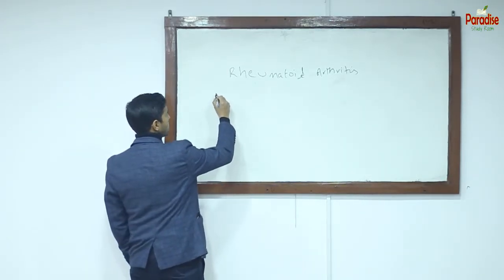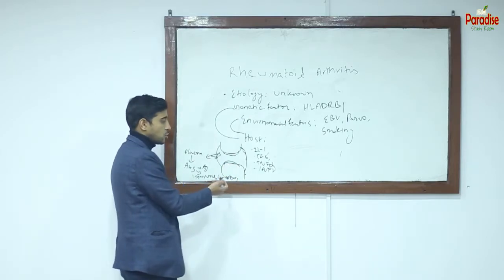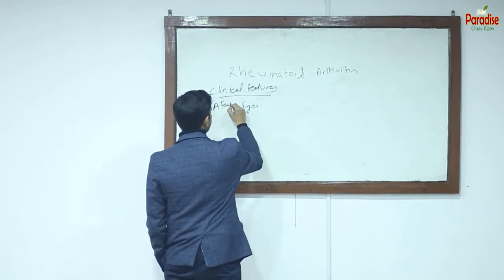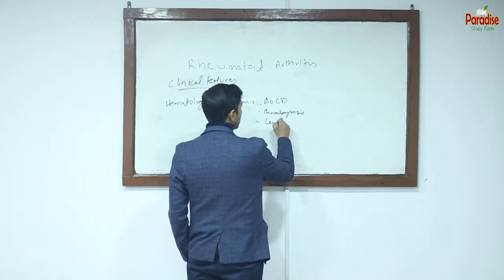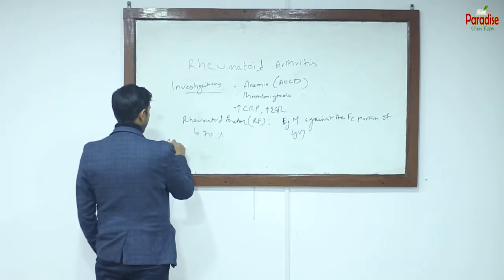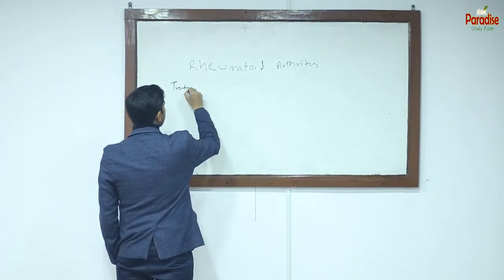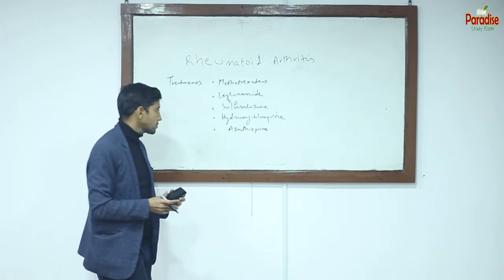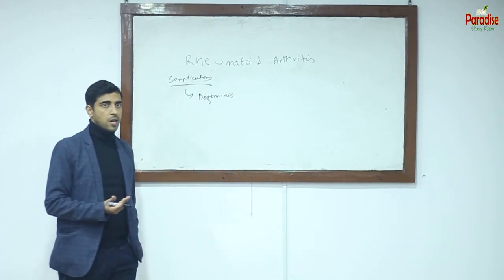PARADISE NMCLE PREPARATION COURSE; Internal Medicine: Dr. Ujjwol Risal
NMCLE PREPARATION COURSE AT PARADISE INSTITUTE
(Physical & Online Class)
Dr. Ujjwol Risal
MBBS- UCMS
MD Internal Medicine – BPKIHS, Dharan
FICR – PAHS, Lalitpur